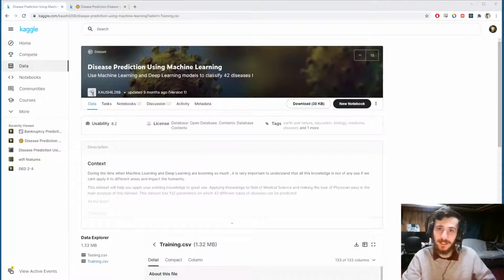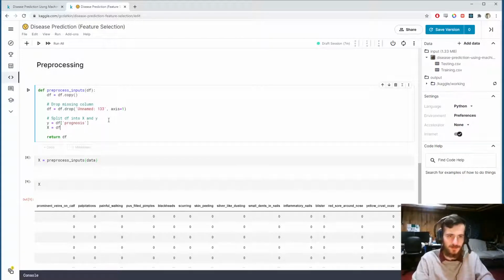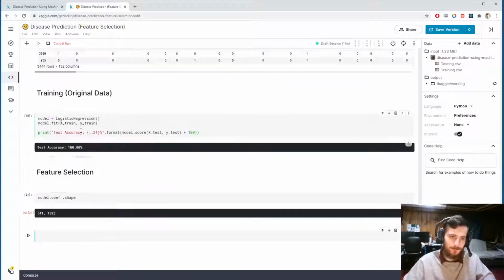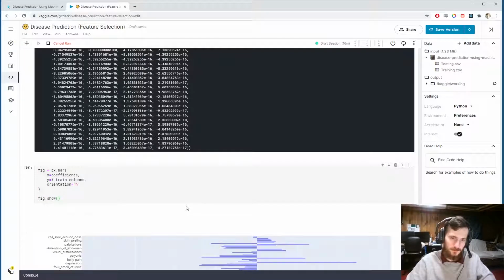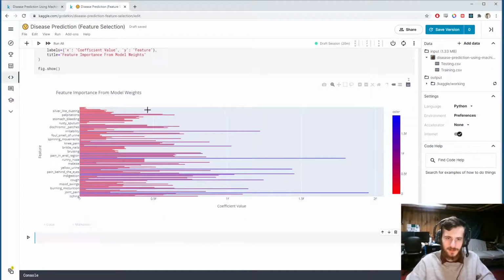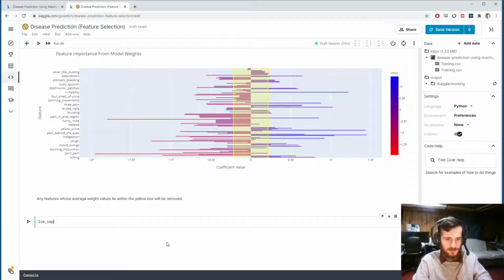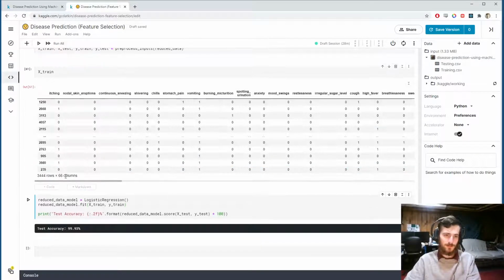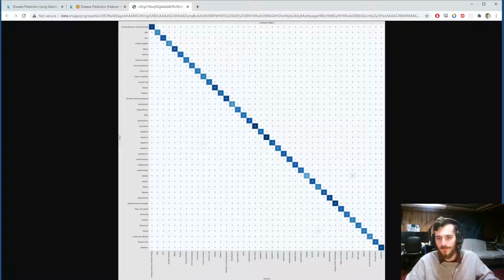Feature Selection Using Model Weights (Disease Prediction) - Data Every Day #178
On today's episode, we are looking at a dataset of patient symptoms and trying to predict the disease that a given patient has. We will be using a logistic regression model to make our predictions and performing feature selection by using the trained model weights as measures of feature importance.